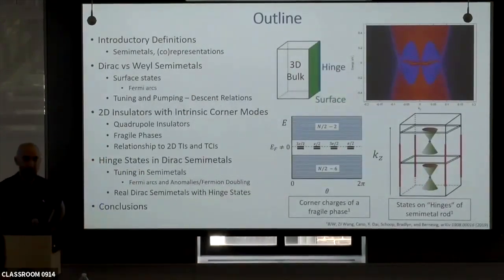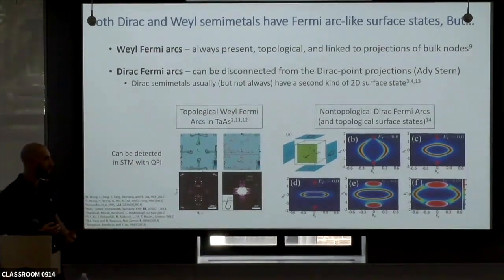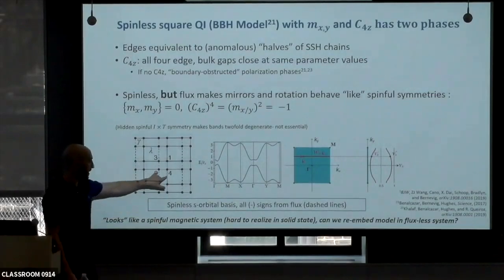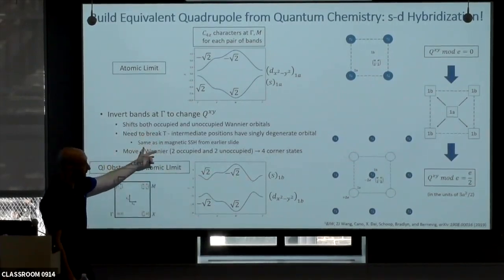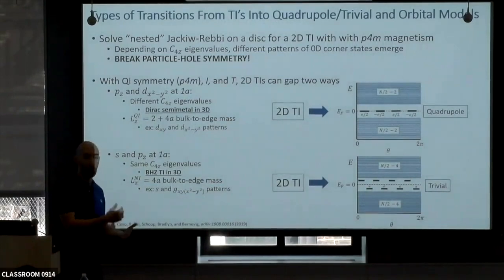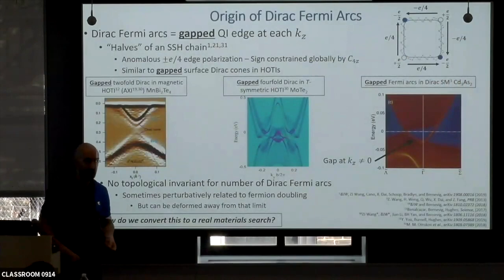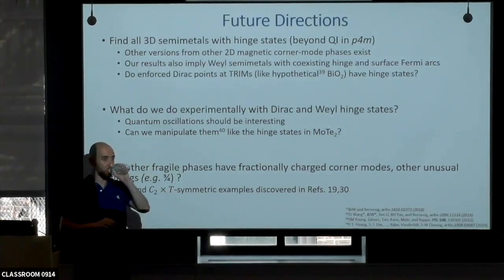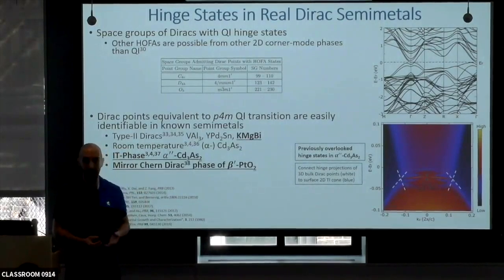Young Research Leaders in Topological Materials and Beyond - Ben Wieder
Ben Wieder: Higher-Order Topology in Conventional Dirac Semimetals